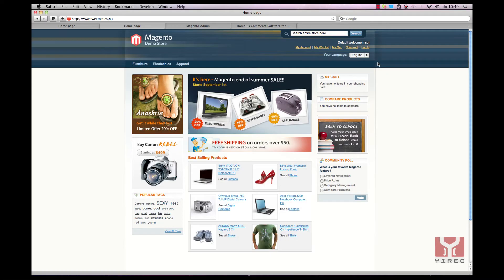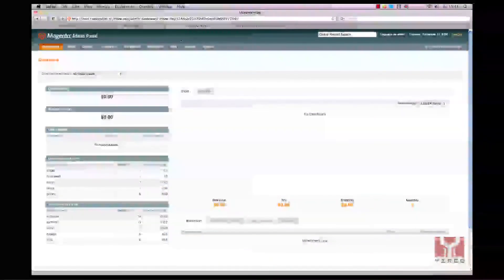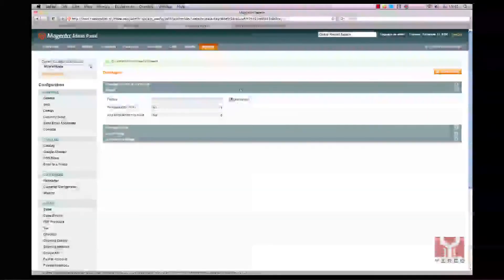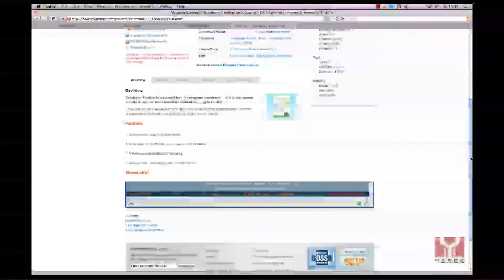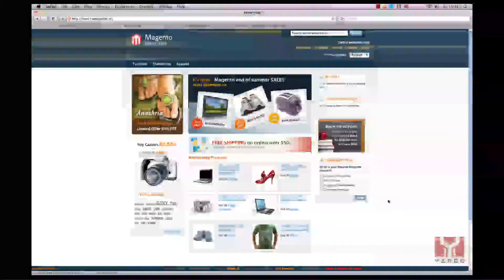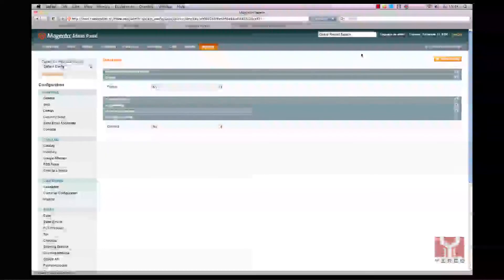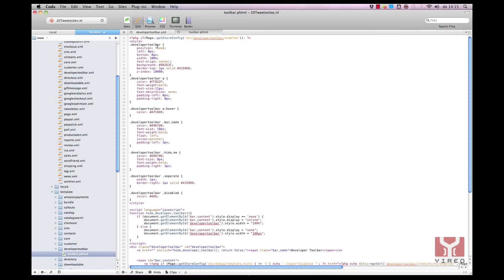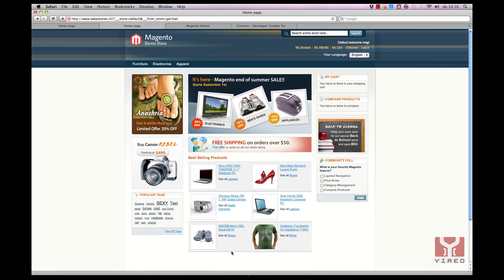Magento Developer Toolbar